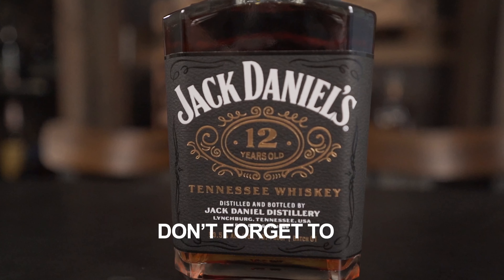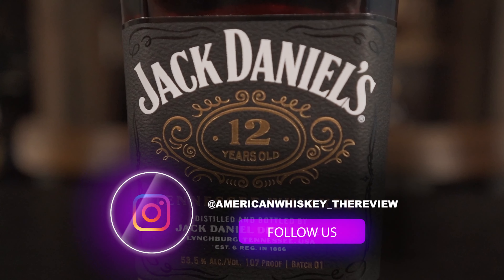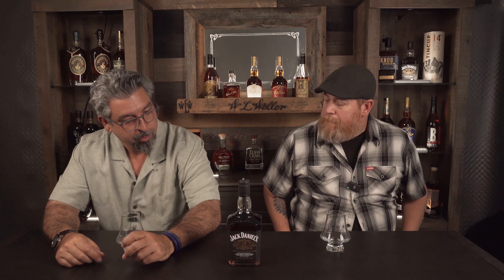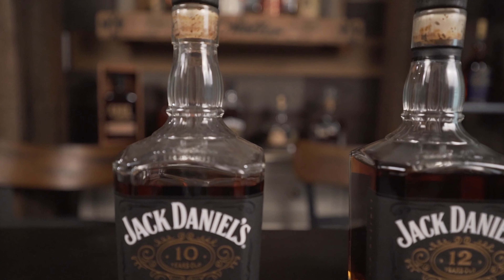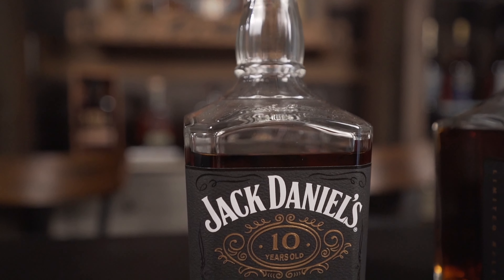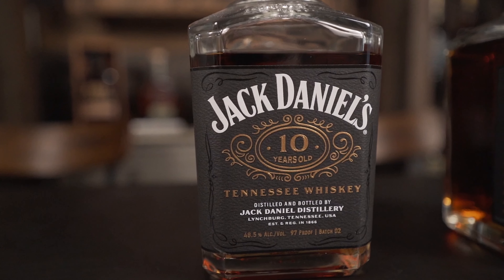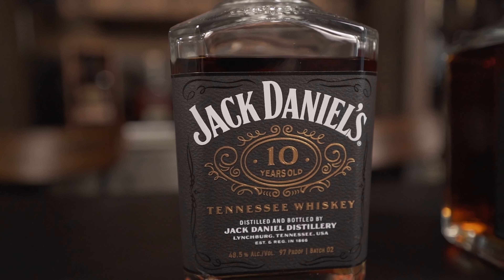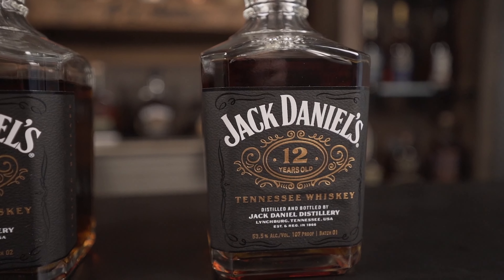Jack Daniels 12 year: Is older better?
Today we take a look at Jack Daniel's 12 Year.  This isn't your grandad's Old No. 7.  How does this Limited Release compare to the 10 year?  Check out our review before you go out and spend your hard earned money.